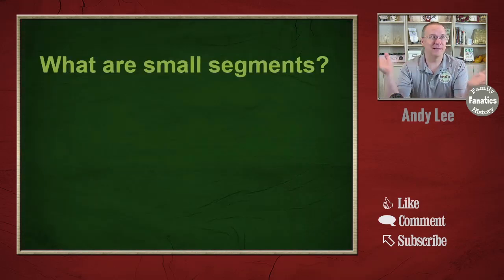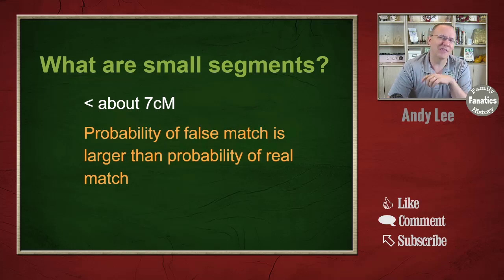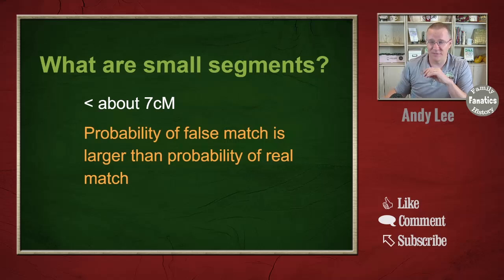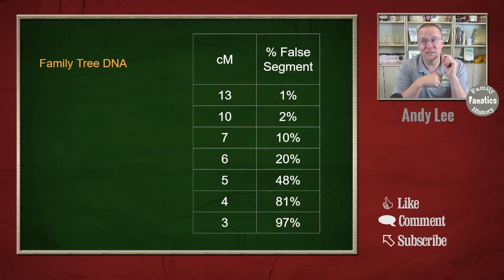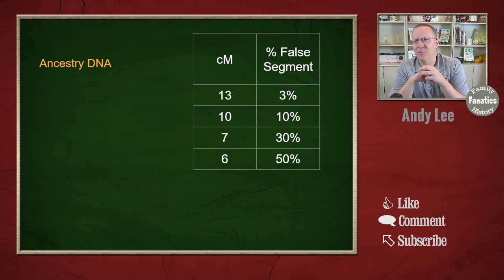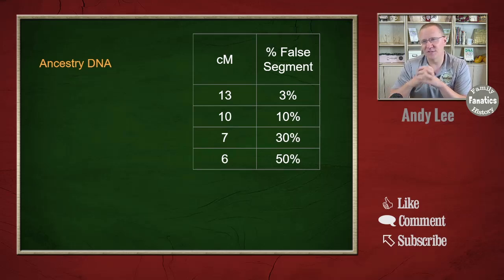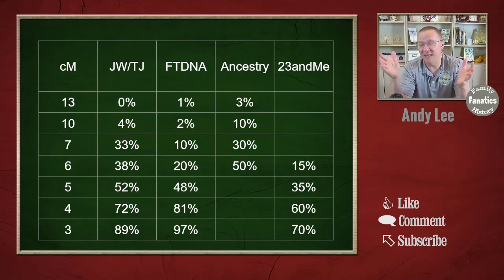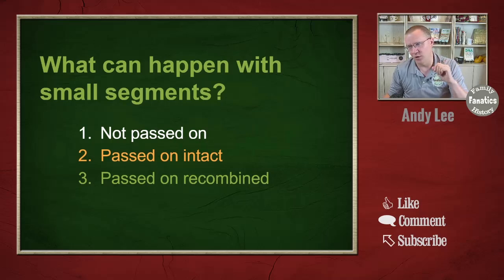Are Small DNA cM Segments Valid? | Genetic Genealogy Explained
Is the small segment debate over? What's the probability that a small segment of DNA is a false match? Learn the mathematics behind the small segment debate in genetic genealogy.

Also learn why small segments can hinder your ability to climb your family tree.

CONTINUE LEARNING

CHAPTERS
0:00 Introduction
0:43 What are small segments?
2:43 Probability that DNA match is a false match
7:13 What can happen with small DNA segments?